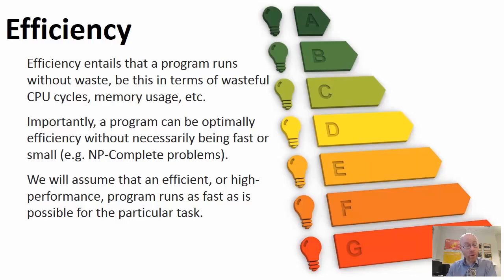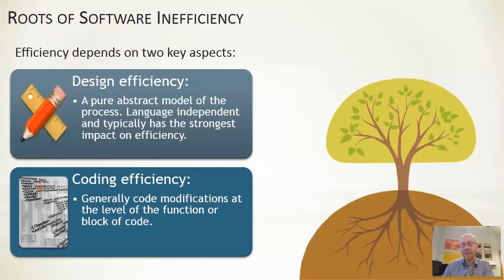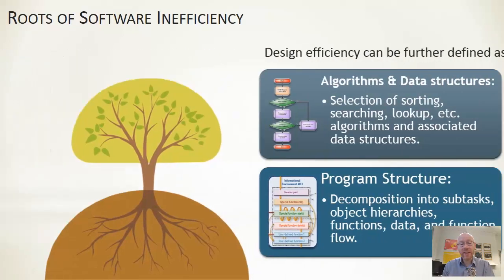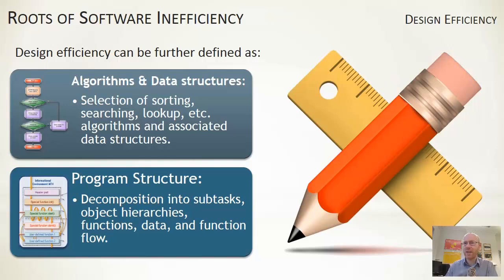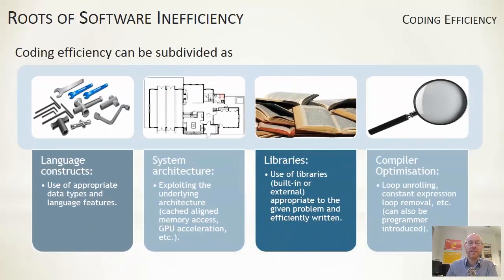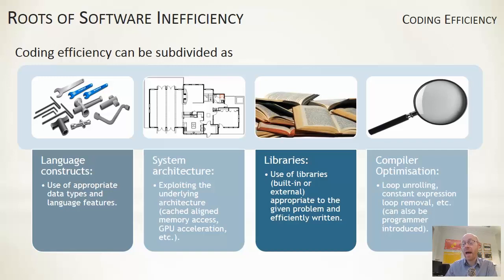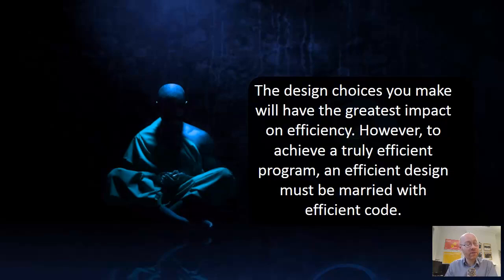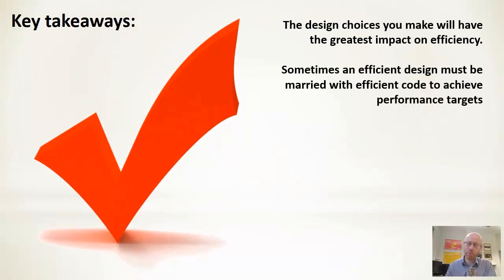Week 17 - CSC2021 - C++ - Optimisation -1- Introduction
Introduction to optimisation in C++